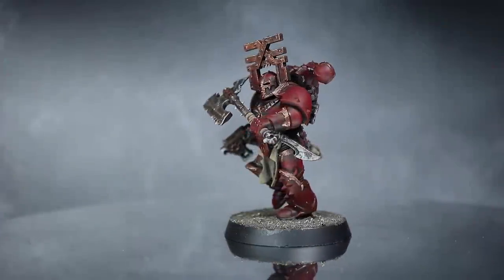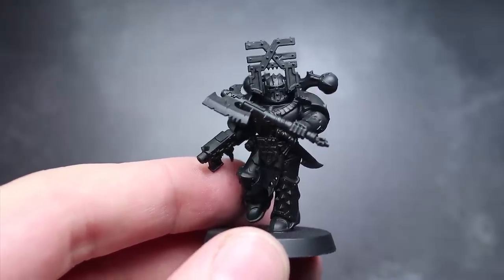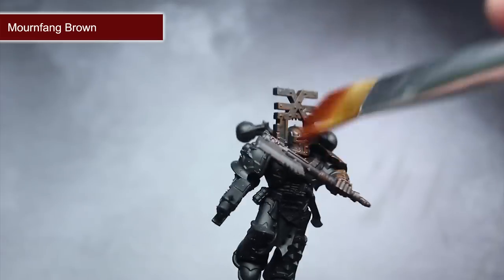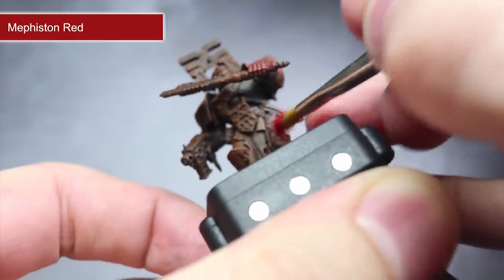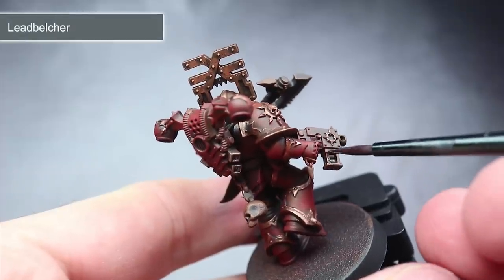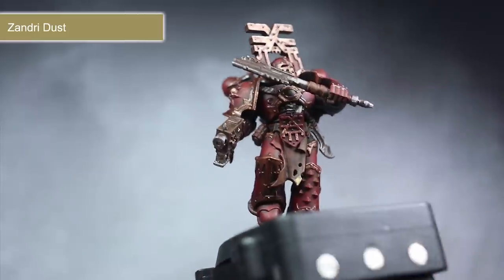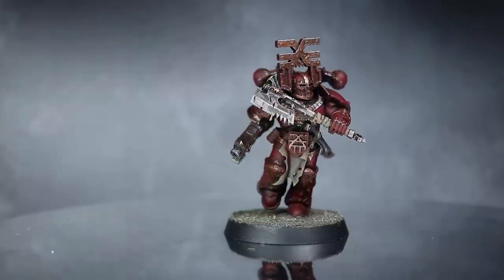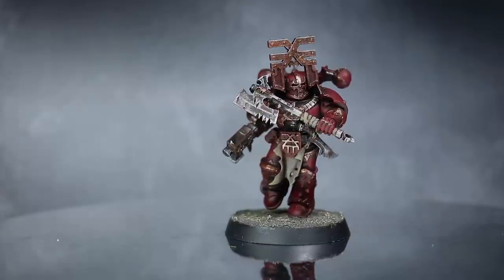How To Speed Paint World Eaters: Warhammer 40k Chaos Space Marine Tutorial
In this tutorial I show you how to quickly paint your Chaos Space Marine forces in the colours of the World Eaters

To find out how I converted this model, check out my conversion tutorial:

Paints Used:
Mournfang Brown
Mephiston Red
Balthasar Gold
Leadbelcher
Zandri Dust